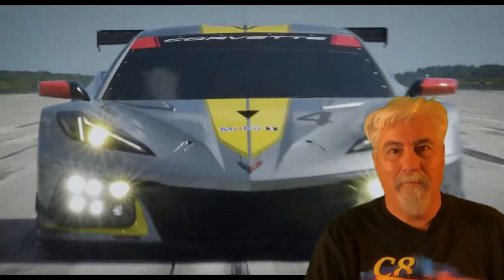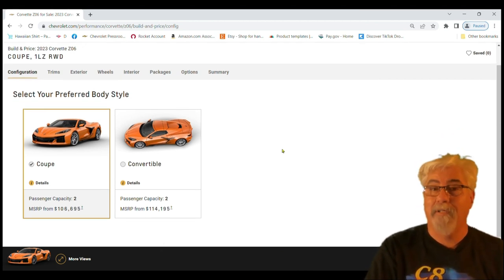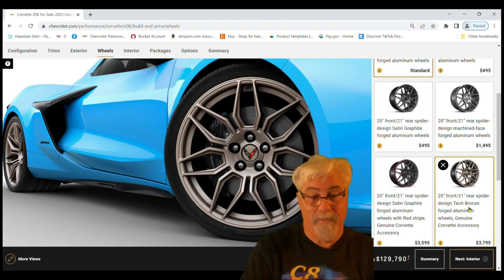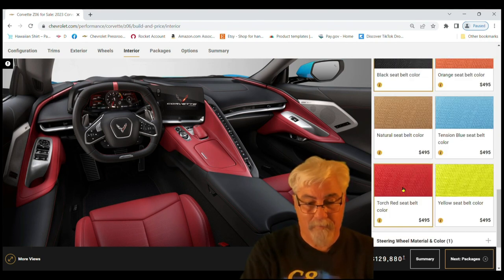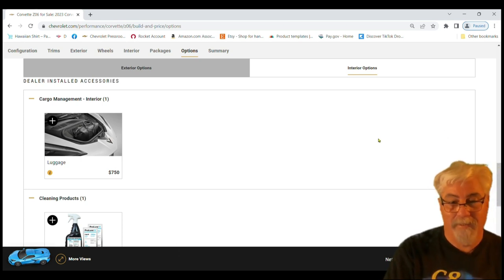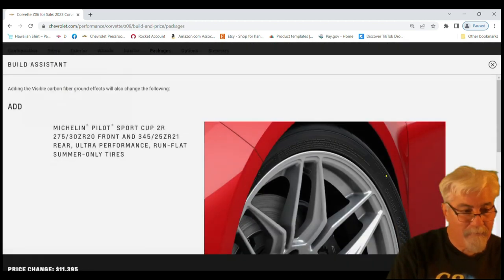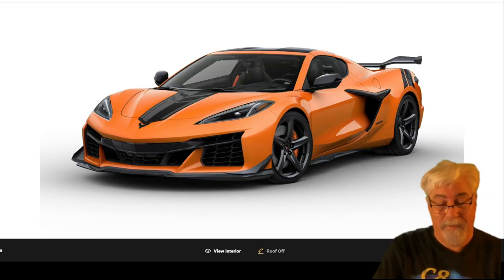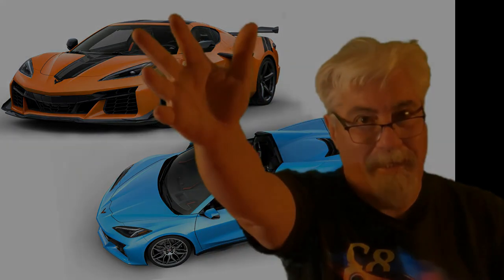Which 2023 C8 Corvette Z06 Build Do You Like Best? The Track Animal or the Sweet Street Machine?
The 2023 Corvette Z06 Build and Price Tool Is LIVE! We did 2 Builds. A Sweet Street Machine and A Badass Track Animal.